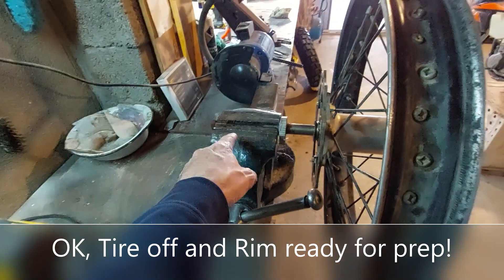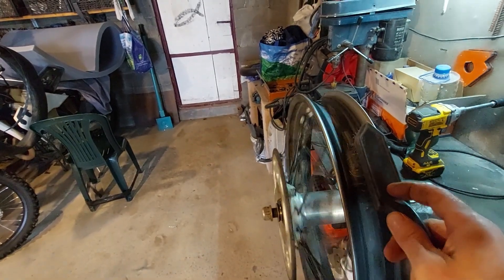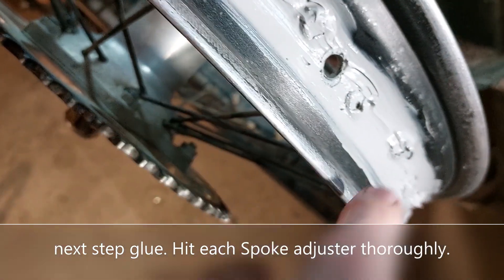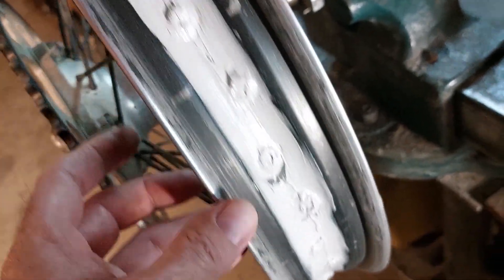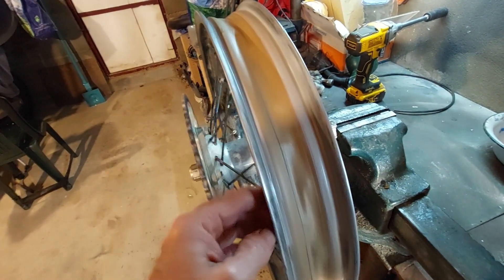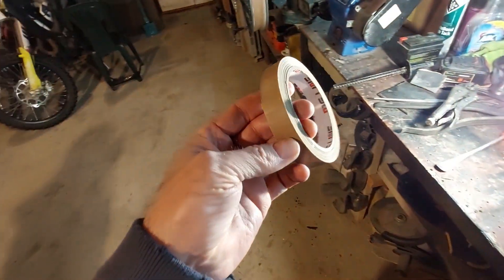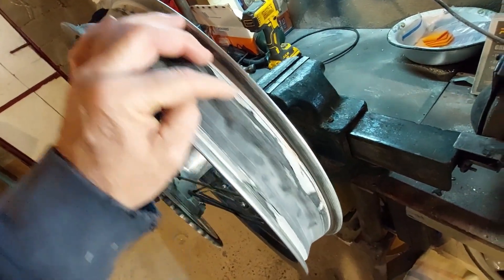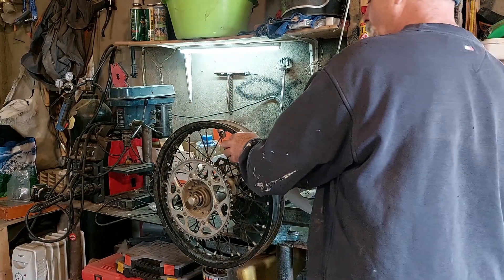Tubeless Tire For spoked rims! Easy and cheap!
Simple original method for creating a Tubeless tire for any spoked rim!